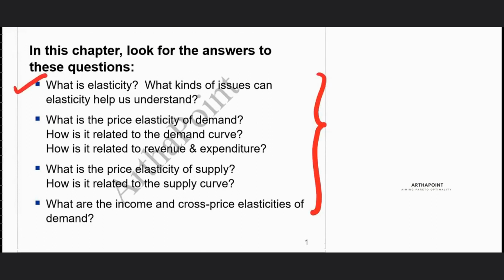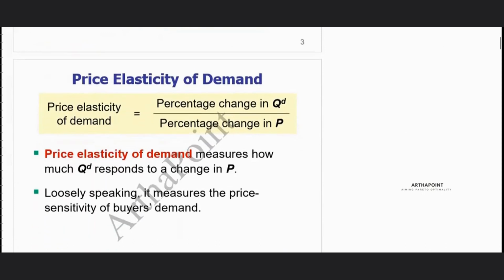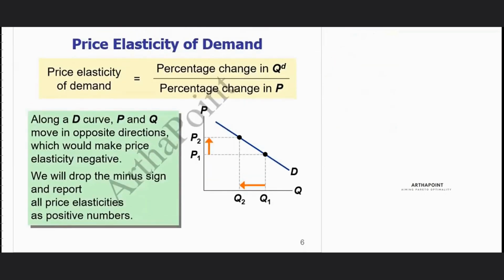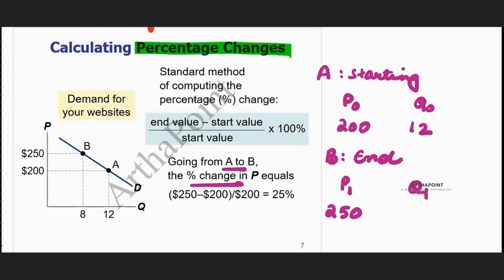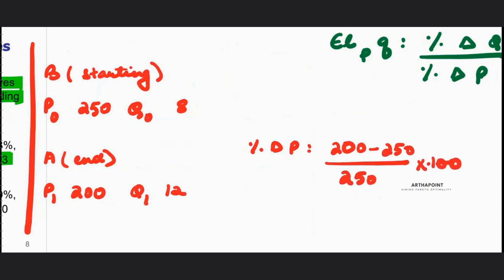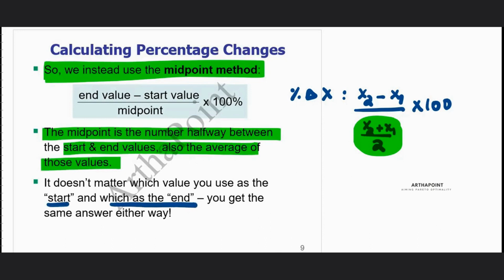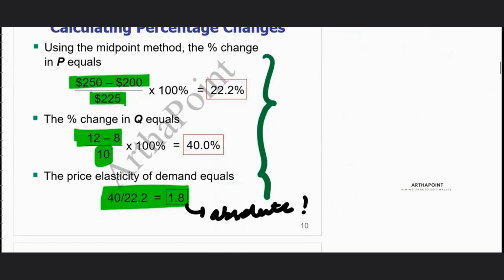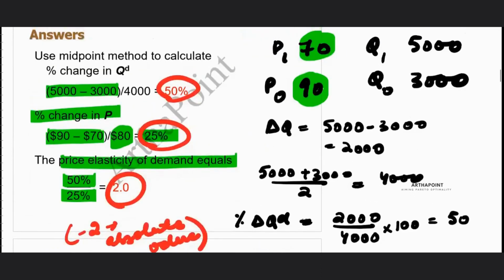Elasticity | Principles of Microeconomics | DU Economics | Eco(H) Sem 1 Introductory Microeconomics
This is lecture 3 of Introductory Microeconomics. In this lecture we will discuss Elasticity Chapter of Mankiw.

Syllabus to be covered:

Introductory Microeconomics (BCOM GE 1)
Generic Elective (GE) Credit: 6

Course Objective
This course is designed to expose the students to the basic principles of microeconomic theory.
The emphasis will be on thinking like an economist and the course will illustrate how
microeconomic concepts can be applied to analyze real-life situations.

The course introduces the students to the first course in Economics from the perspective of individual decision making as consumers and producers. The students learn some basic principles of microeconomics, interactions of supply and demand and characteristics of perfect and imperfect markets.
Unit 1
Introduction: What is microeconomics? Scope and method of economics; the economic
problem: scarcity and choice; the concept of opportunity cost; the question of what to produce, how to produce and how to distribute output; science of economics; Institutions for allocating resources; the basic competitive model; prices, property rights and profits; incentives and information; rationing; positive versus normative analysis. The Scientific method; the role of assumptions; models and mathematics; why economists sometimes disagree. Interdependence and gains from trade; specialisation and trade; absolute advantage; comparative advantage and trade
Unit 2
Supply and demand: Markets and welfare Markets and competition; determinants of individual demand/supply; demand/supply schedule and demand/supply curve; market versus individual demand/supply; shifts in the demand/supply curve, demand and supply together; how prices allocate resources; elasticity and its application; controls on prices; taxes and the costs of taxation; consumer surplus; producer surplus and the efficiency of the markets. Application to international trade; comparison of equilibria with and without trade, the winners and losers from trade; effects of tariffs and quotas; benefits of international trade; some arguments for restricting trade
Unit 3
The households The consumption decision - budget constraint, consumption and income/price changes, demand for all other goods and price changes; description of preferences (representing preferences with indifference curves); properties of indifference curves; consumer‘s optimum choice; income and substitution effects; labour supply and savings decision - choice between leisure and consumption
Unit 4
The Firm and Perfect Market Structure Behaviour of profit maximizing firms and the
production process; short run costs and output decisions; costs and output in the long run
Unit 5
Imperfect Market Structure Monopoly and anti-trust policy; government policies towards
competition; imperfect competition
Unit 6
Input Markets Labour and land markets - basic concepts (derived demand, productivity of an input, marginal productivity of labour, marginal revenue product); demand for labour; input demand curves; shifts in input demand curves; competitive labour markets; and labour markets and public policy
References
1. Bernheim, B., Whinston, M. (2009). Microeconomics. Tata McGraw-Hill.
2. Mankiw, N. (2007). Economics: Principles and applications, 4th ed. Cengage Learning.

Courses:
Introductory Microeconomics
Introductory Mathematical Methods for Economics
Introductory Statistics